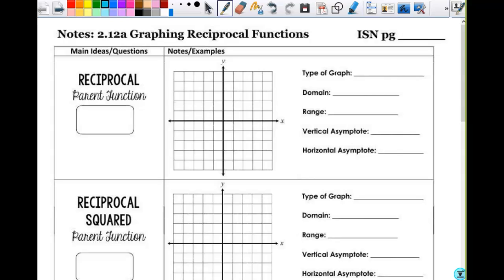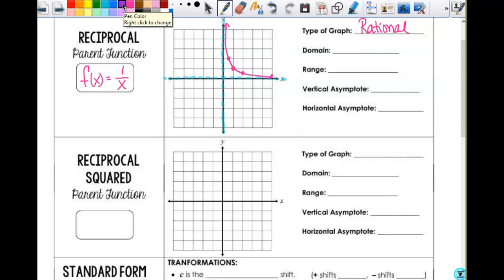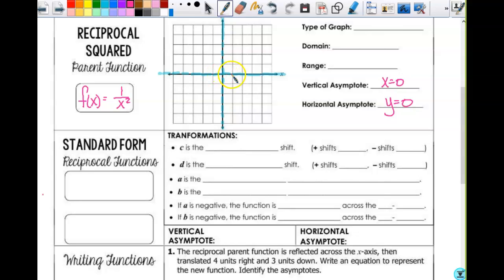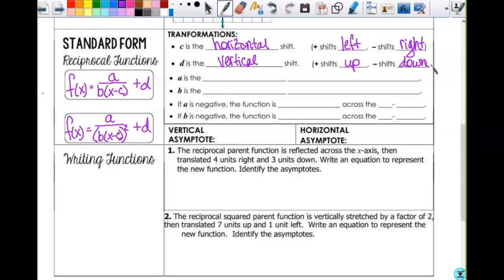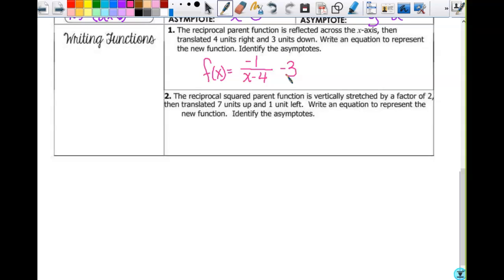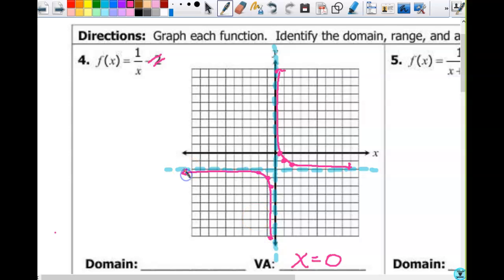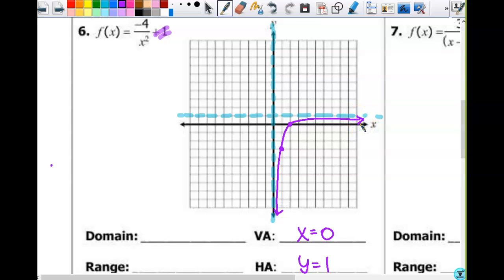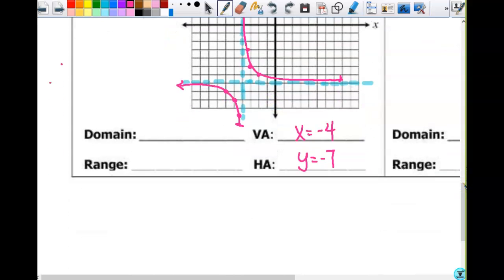2.12a Graphing Reciprocals Functions PPCF20